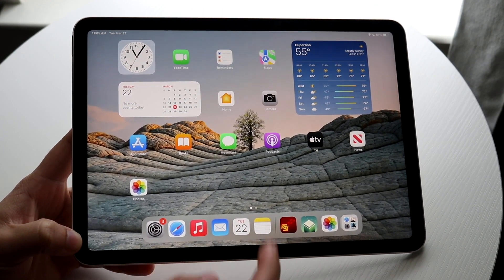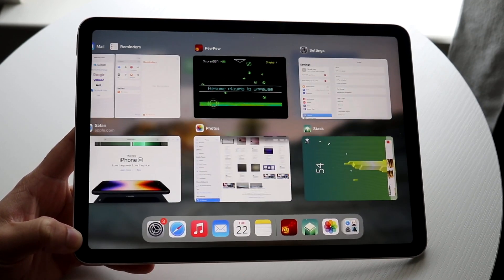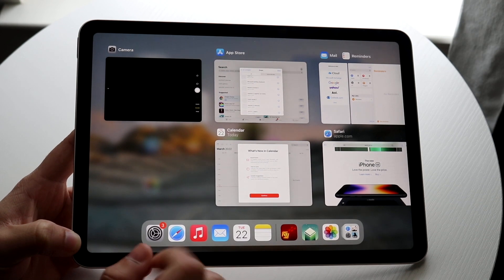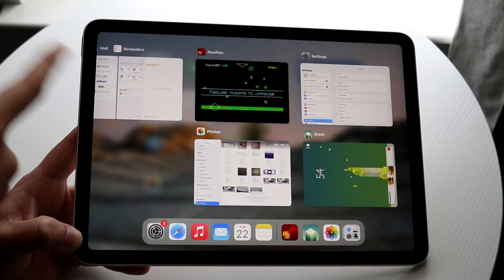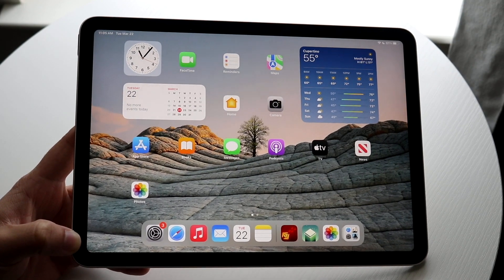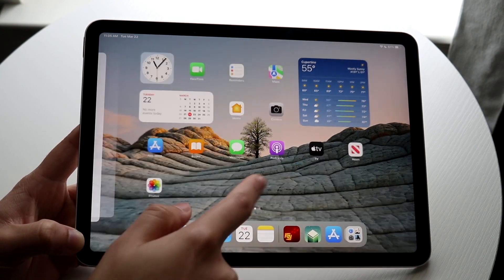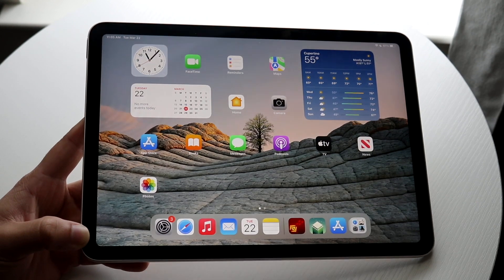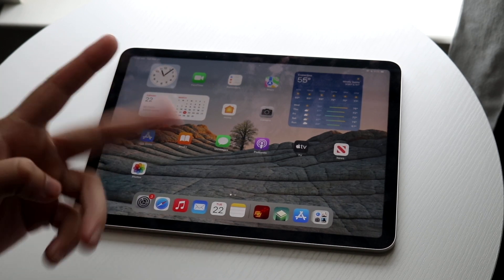How To Close Apps On iPad Air 5 (2022)!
Here is exactly How To Close Apps On iPad Air 5 (2022)!